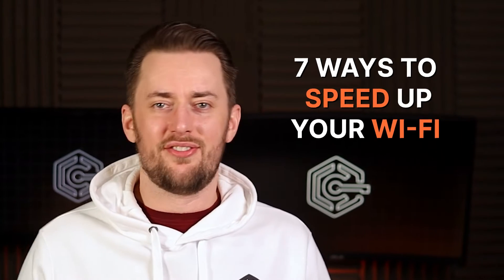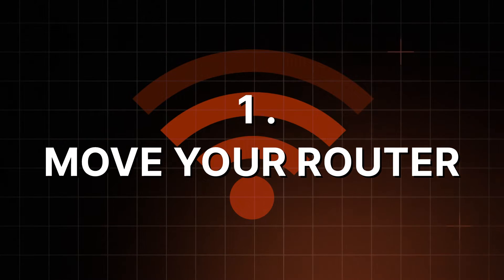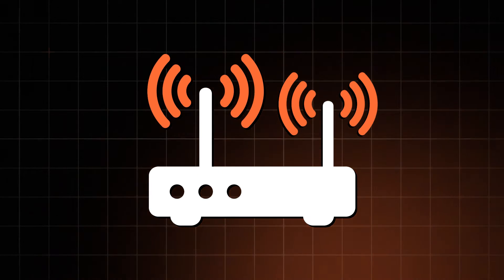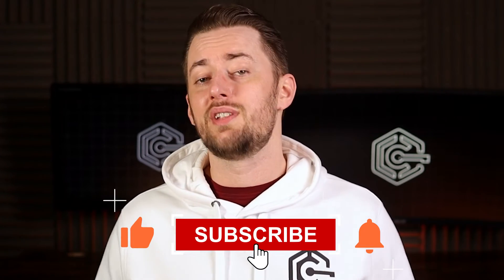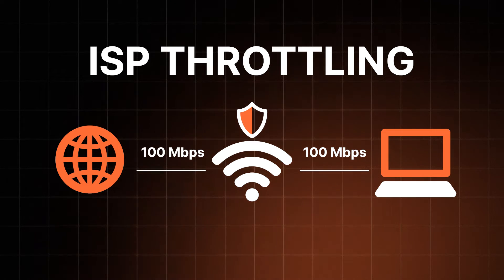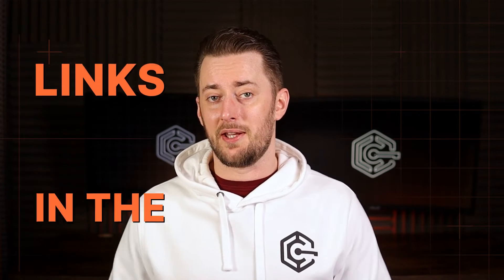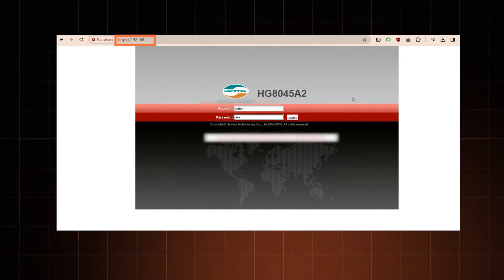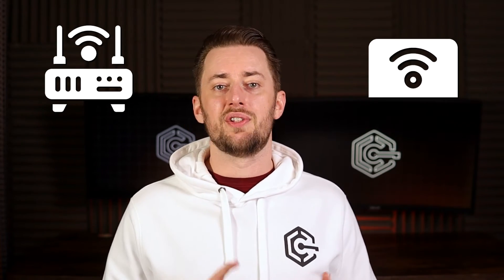Your Wi-Fi speeds SUCK? | 7 Ways to make your internet FAST⚡️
I’ve made a list of 7 things you can try to increase your Wi-Fi speed. I’m gonna show you how to run an internet speed test first, then all the things you can do with your router, Wi-FI settings, and even how to deal with ISP Throttling.

🌐 How to test Wi-Fi speed?

Well, multiple websites can do an internet speed test. I usually use “speedtest.net”, since they have a very nicely detailed wifi speed test tool. The goal is to get over the 100 Mbps mark, ideally around 200-300 Mbps, especially if you have multiple devices. So what can you do to get there?

🌐 Steps you can do to increase Wi-Fi speed

1️⃣ Start by ensuring you have a good Wi-Fi signal. Most devices have little wi-fi connection strength icons and in the best-case scenario, all the bars should be full.

2️⃣ Also check the router antenna position. Instructions for how to position router antennas are in the video.

3️⃣ An old router might be the root of your wi-fi speed problems, so check how old your router is and replace it if needed.

4️⃣ Your ISP might be throttling your connection. What is ISP throttling? It occurs when your ISP intentionally reduces your internet speed. If you’re suspecting that's the reason for your slow wi-fi, the solution is to get a VPN.  It will encrypt your traffic and prevent your ISP from seeing what websites you visit.

5️⃣ Another way how to make your internet fast is by switching your Wi-Fi frequency band. I demonstrate exactly how to do that in the video.

6️⃣  If you’re wondering “why is my wi-fi so slow only in specific rooms”, you might be dealing with a dead zone. In this case, you might need to extend your Wi-Fi network’s range with additional tools.

7️⃣ The last tip I have for how to get fast internet speed is to not use Wi-fi at all. If you're dealing with high-bandwidth activities, and you can get an Ethernet – USE IT. It’s less convenient, but much faster and more stable.

📍Find your Router’s IP on Windows:
 Press Win + R, then type ‘cmd’ and press Enter. Type ‘ipconfig/all’, then press Enter again, and your router’s IP address will show up next to “Default Gateway”.

📍Find your Router’s IP on Mac:
Hold the Option/Alt keys and simultaneously press the Wi-Fi icon on the menu bar – it should show your Router’s IP Address.

00:00 Intro
00:26 How to test Wi-Fi speed
00:56 Check the Wi-Fi connection strength
01:25 Router antenna position
01:47 When is it time to upgrade your router?
02:06 What is ISP throttling?
03:16 How to make your internet fast by switching Wi-Fi frequency
04:07 Why is my Wi-Fi so slow only in specific rooms?
04:52 So, how fast is your internet now?